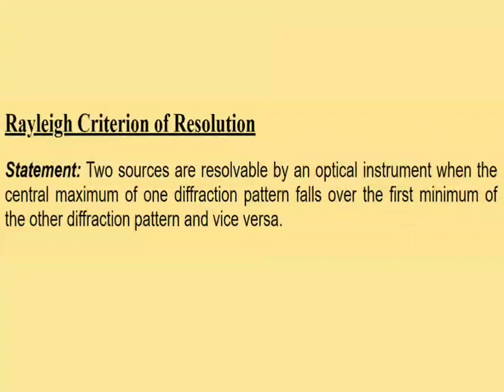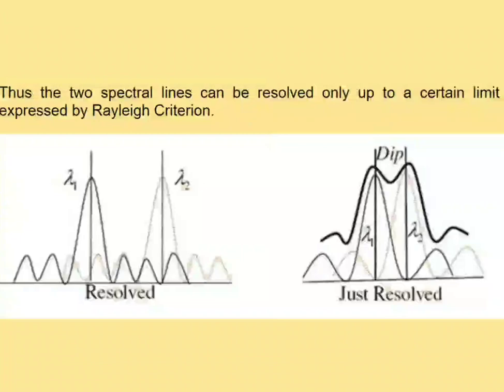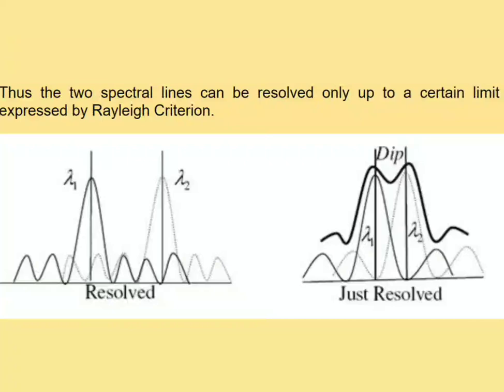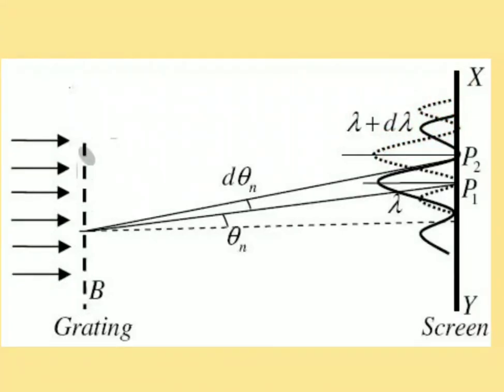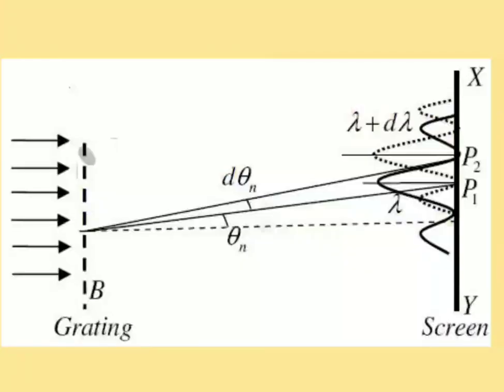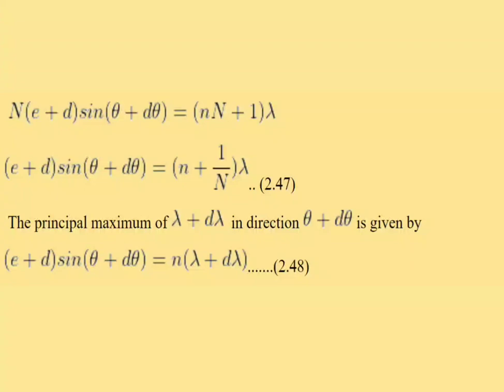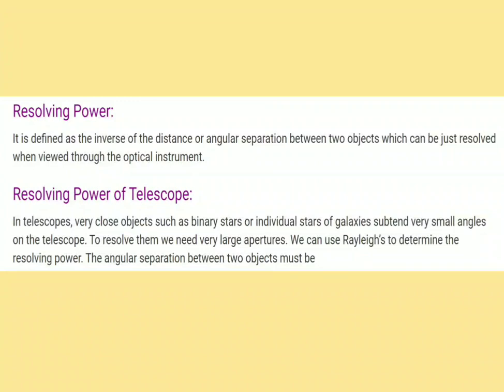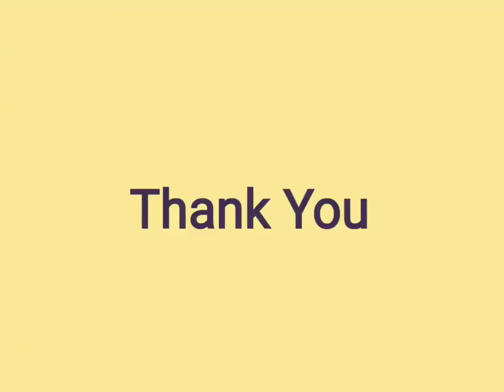Resolving power of grating